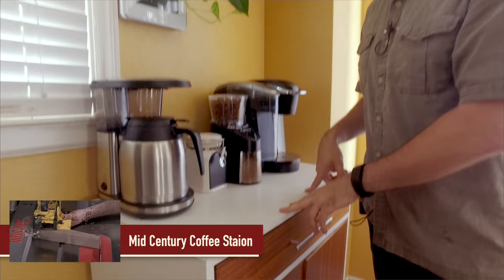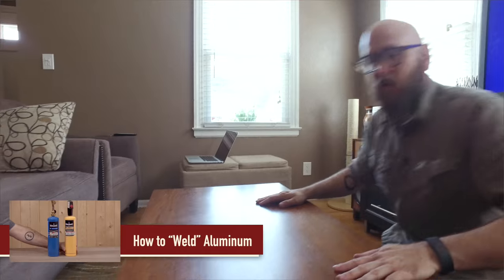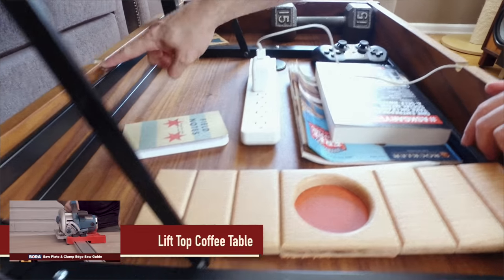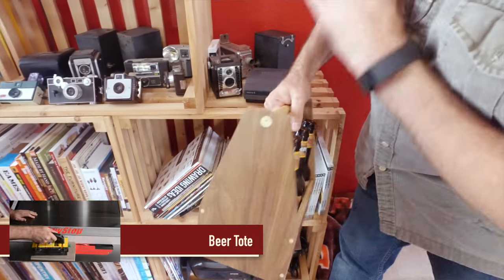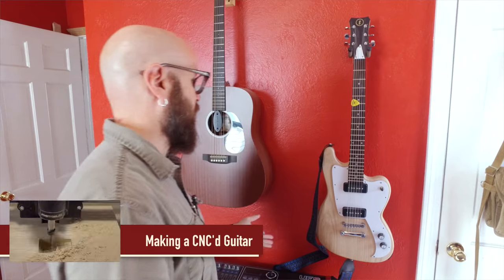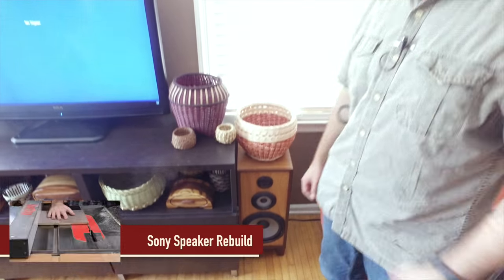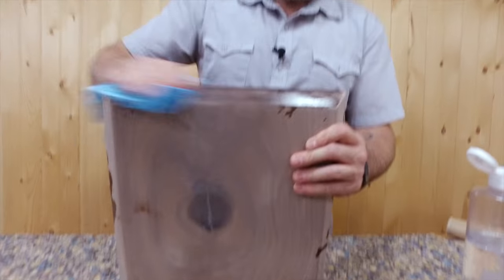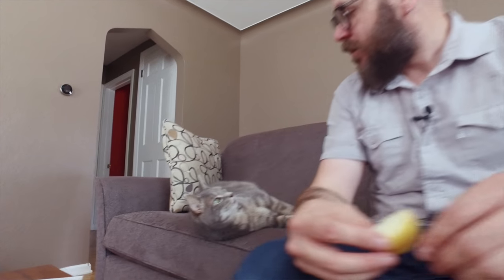How Are Past Woodworking Projects Holding Up? Plus DIY Tips and Tricks!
Revisiting old woodworking projects. Repairing, upgrading and discussing what I like and what I could have done better.

New Bandsaw Box Book